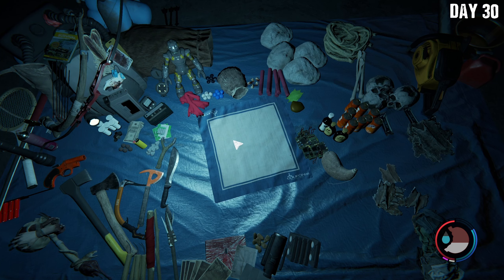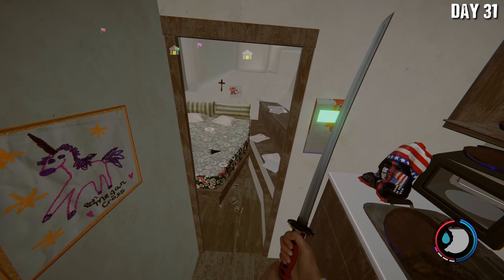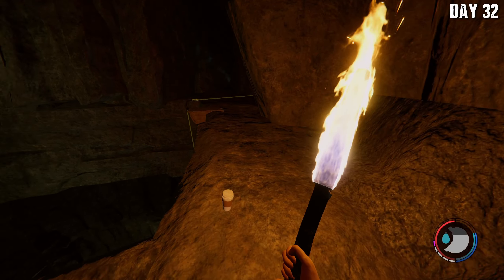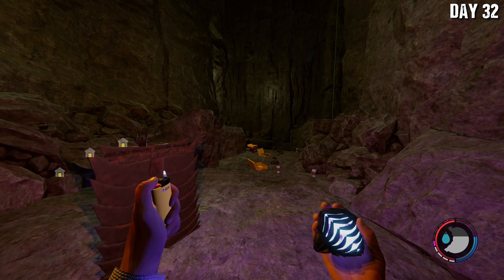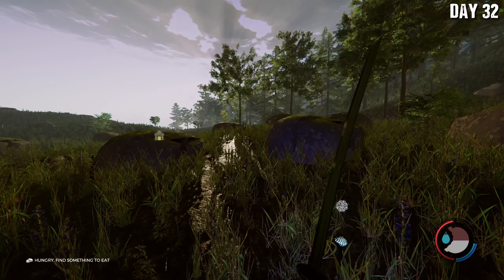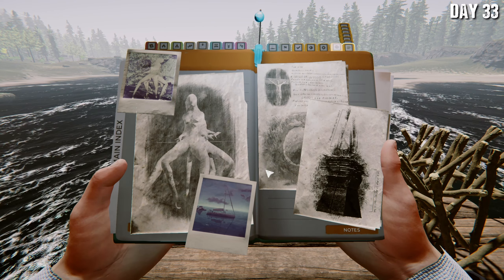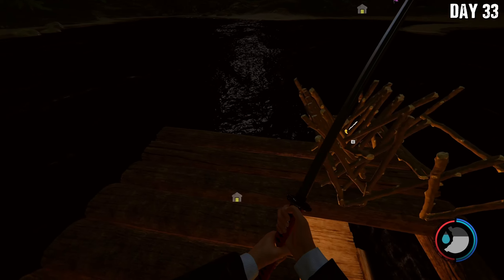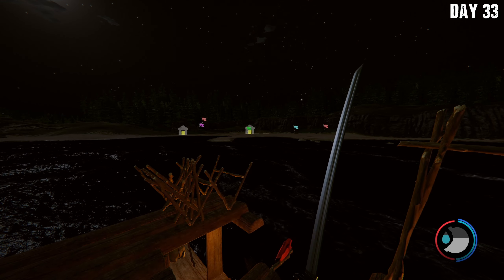The Forest in 2024 | Story Focus | Ep 18 | Story recap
I own the game, Halloween is coming up, and I'd like to experience this story first hand before looking into the sequel, Sons of the Forest. Join me as I try to uncover the clues, and piece this sordid story together.